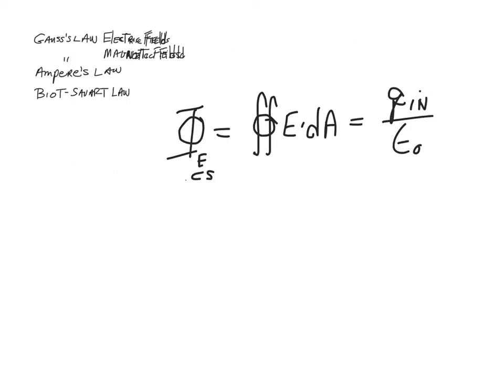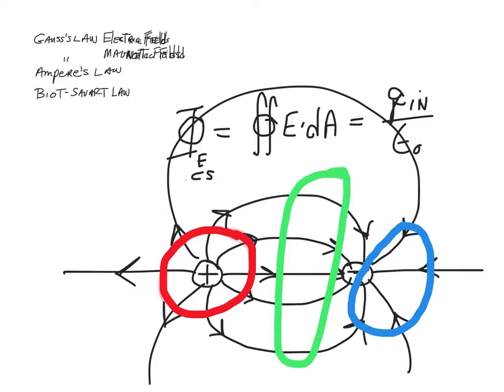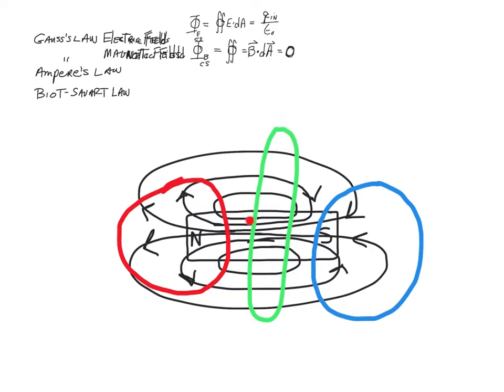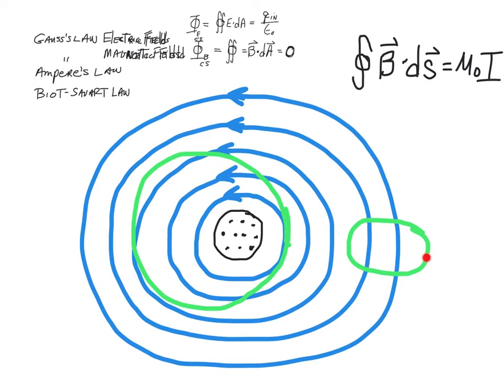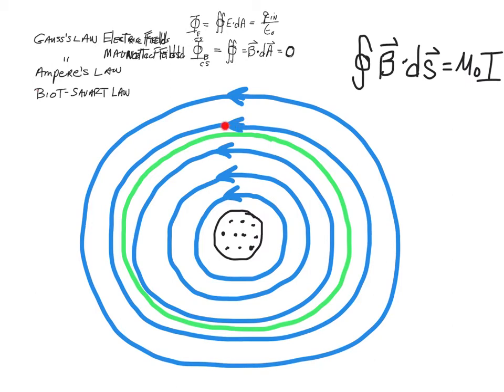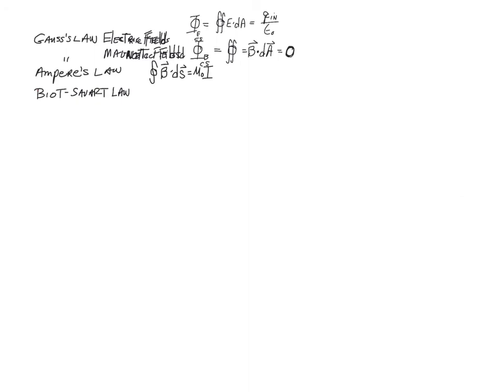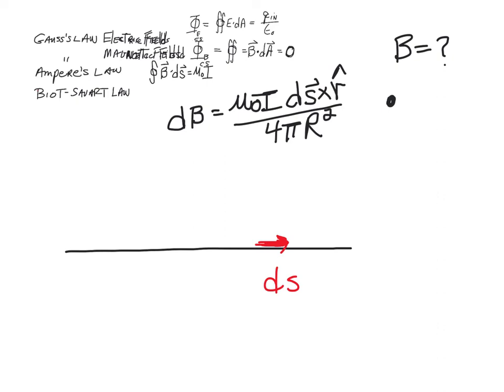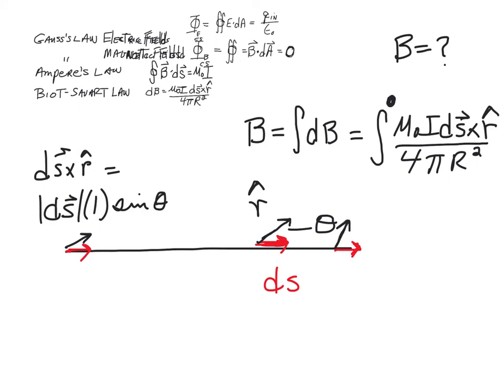A10 - Help - Q1-5